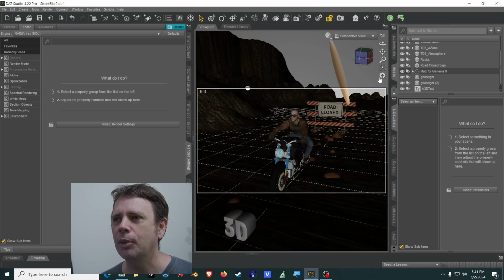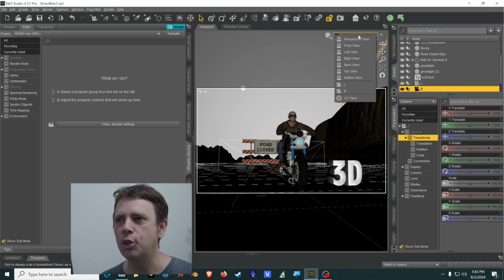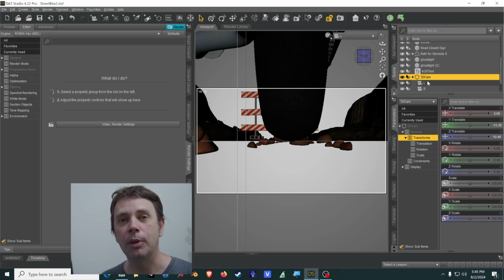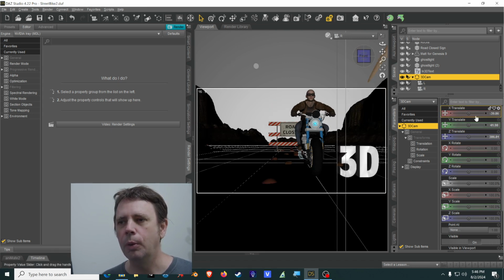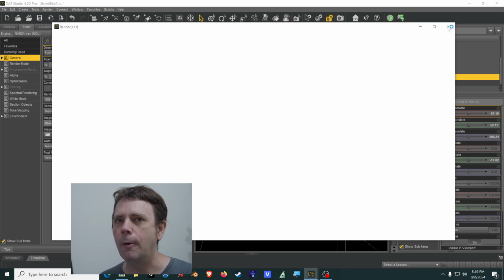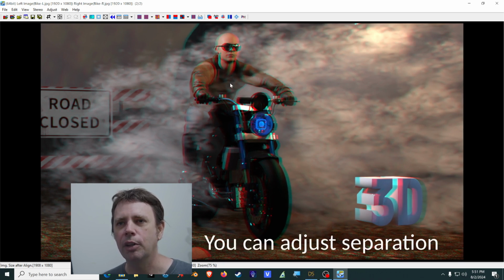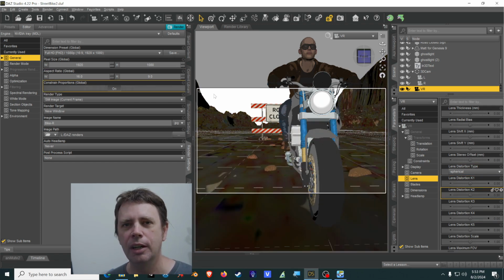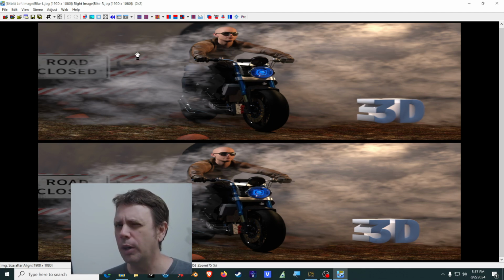Setting up a stereoscopic 3D camera in DAZ Studio - Also VR 360 cam!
There are many ways to set up a way to render stereoscpic 3D images and animations in DAZ Studio, this is how I do it!
Also, I show how to render VR S3D 360 in DAZ Studio!